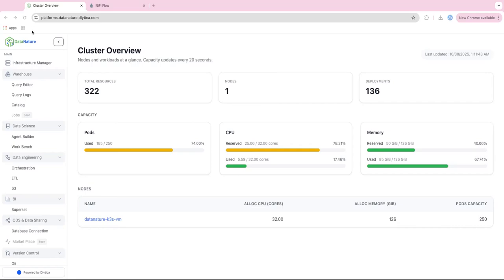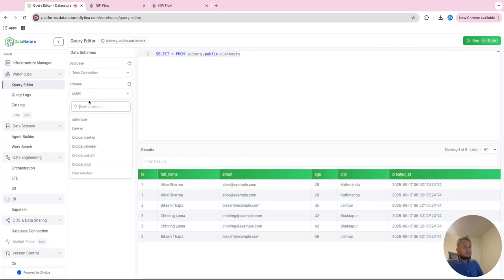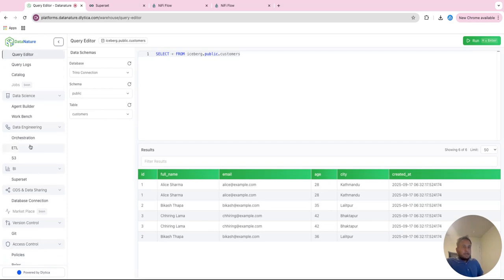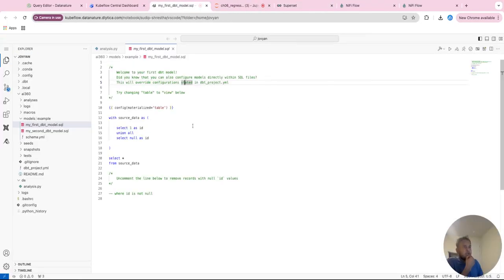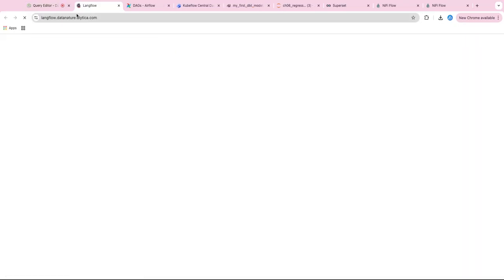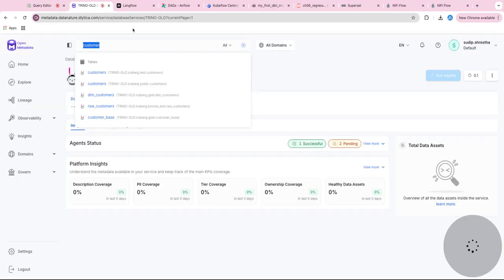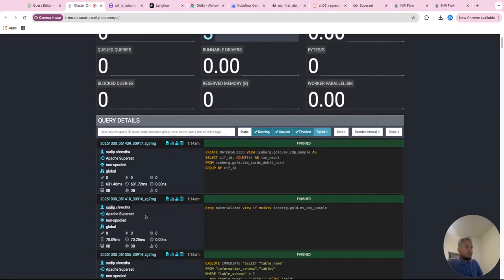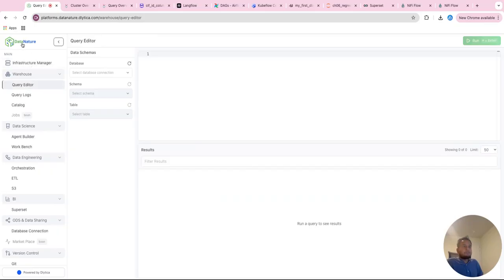DataNature 2.0 Demo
DataNature is an AI-native data platform that helps you build modern lakehouses and AI agents faster and more efficiently.
Designed with AI sovereignty at its core, DataNature is the right choice when you must keep data inside your organization or within national borders to meet strict compliance and regulatory requirements.
Whether you run on-prem, in a private cloud, or on any public cloud, DataNature gives you a unified, compliant foundation for your data and AI.